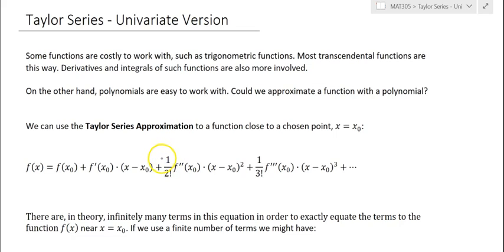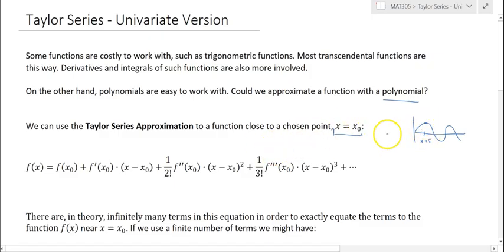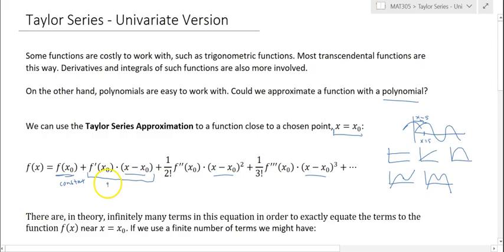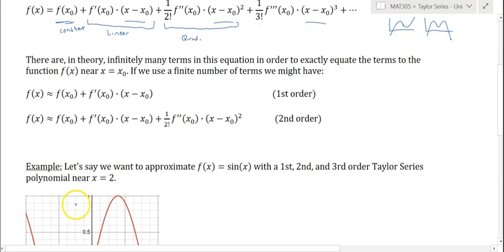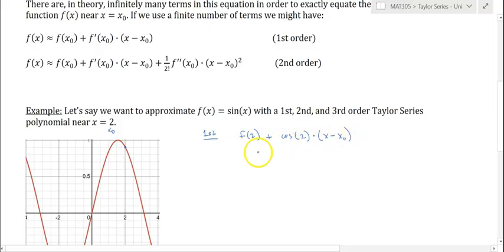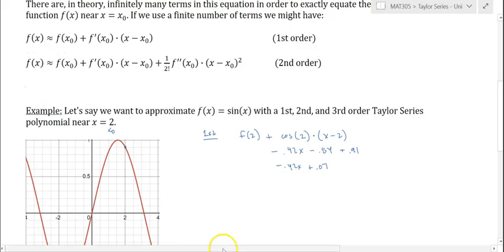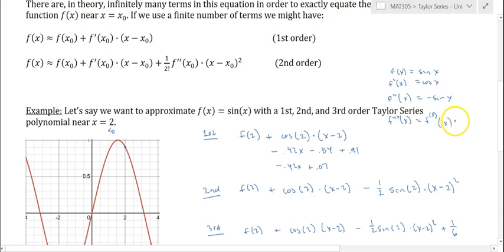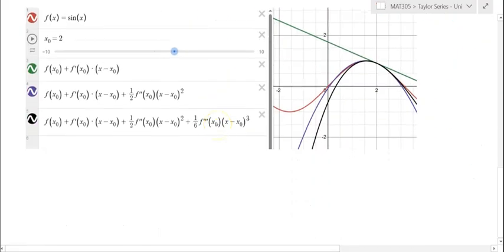Taylor Series Concept - Univariate Version